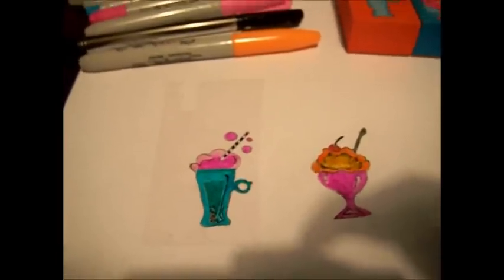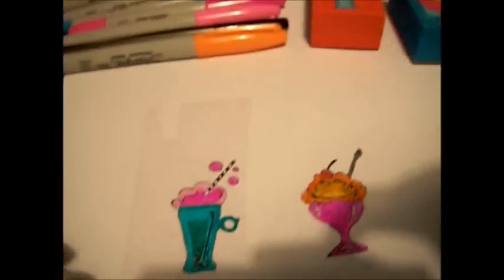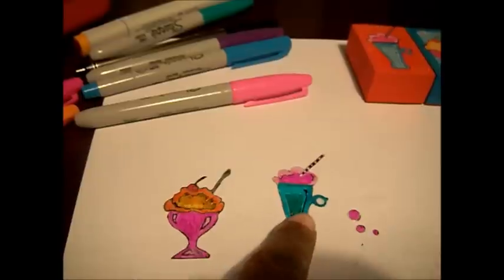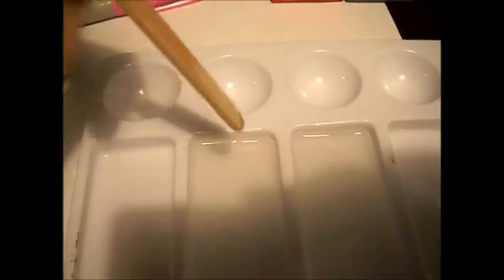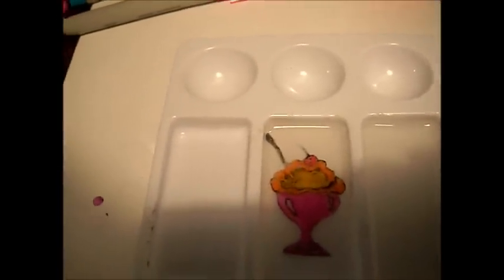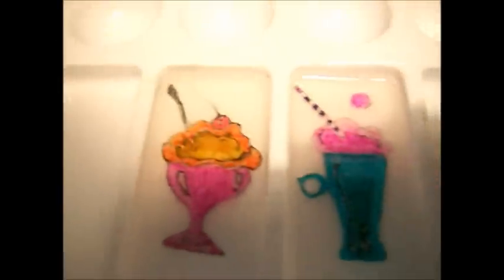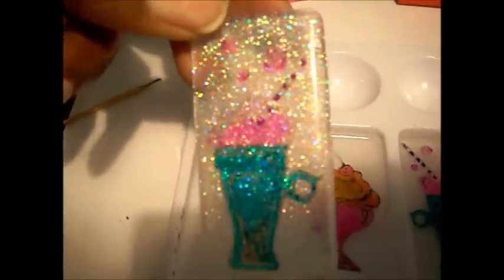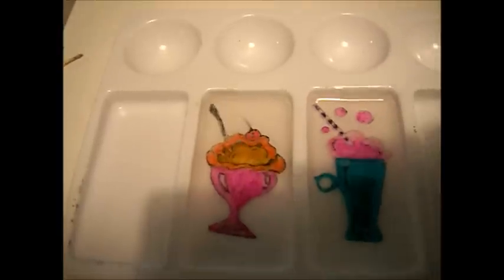(HOW2) acetate, rubberstamp,markers and resin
Great resin necklace using acetate, rubberstamps, permanent markers and resin